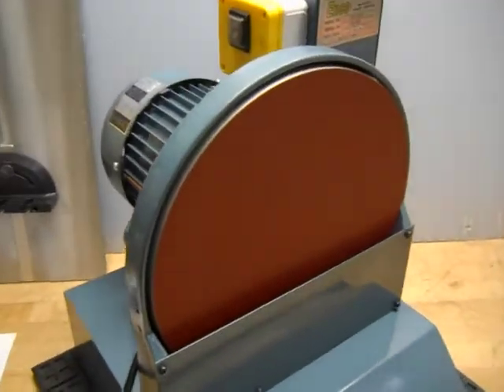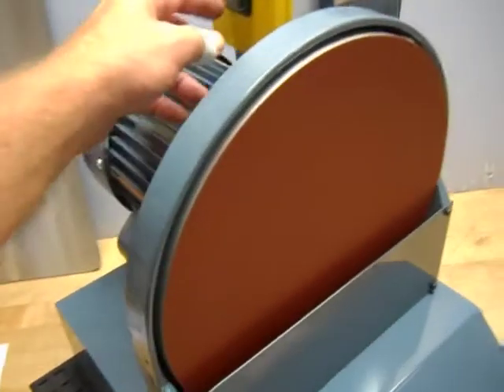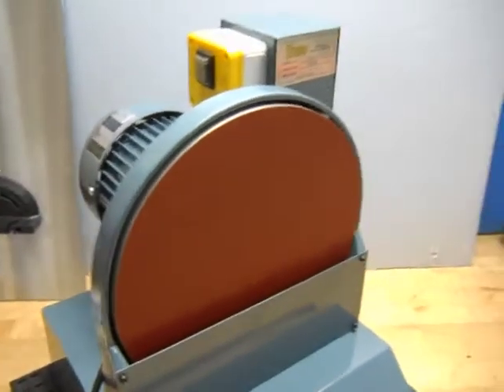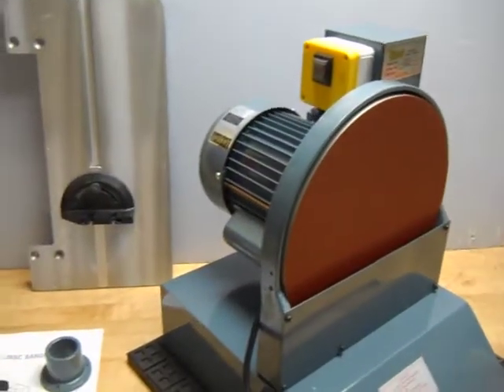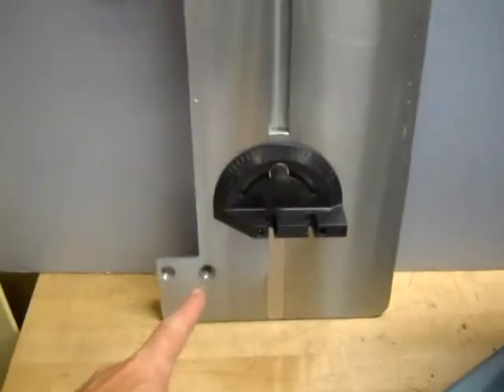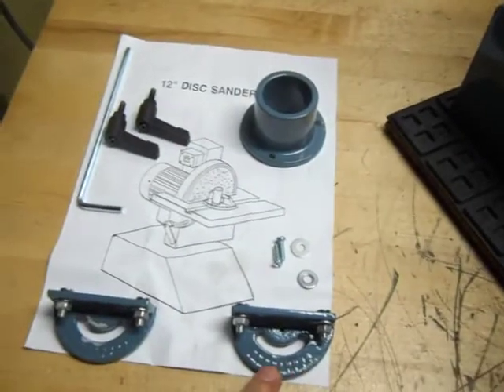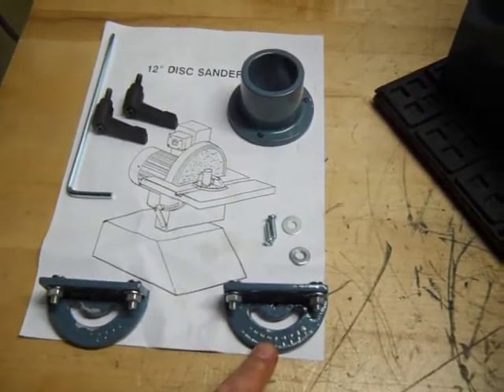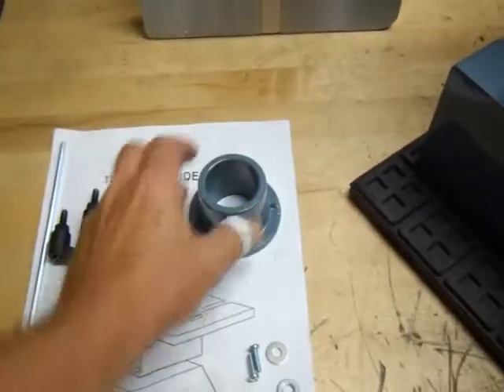ENCO 12" Disc Sander 43175